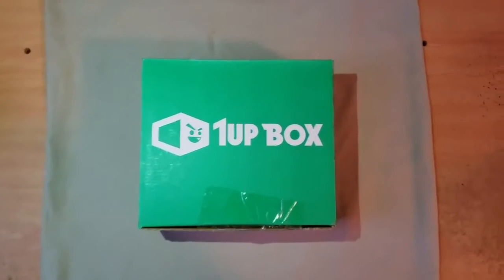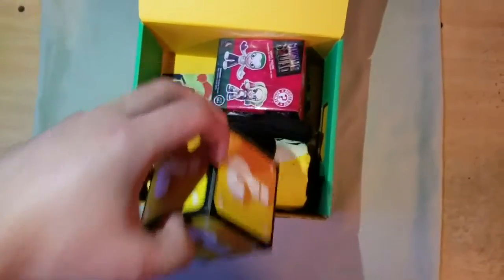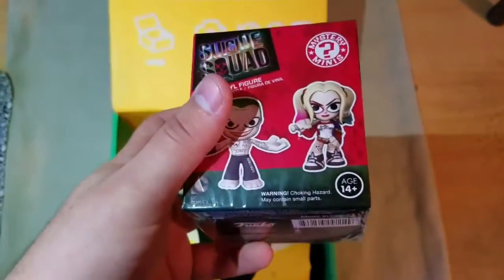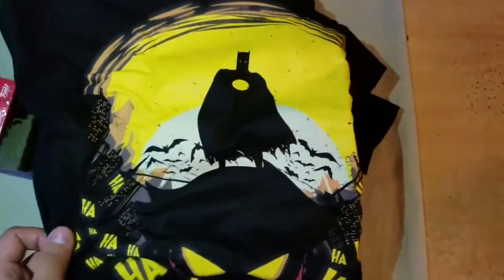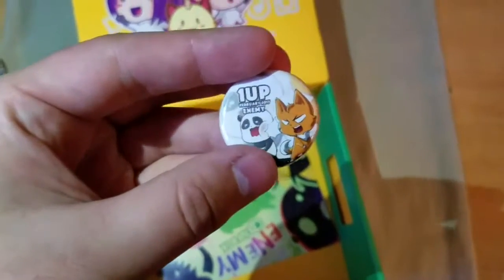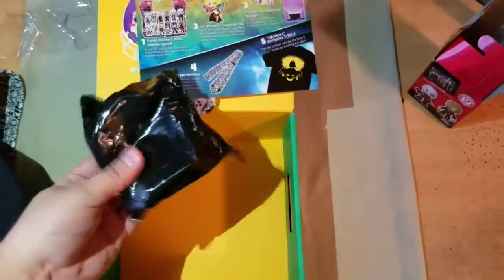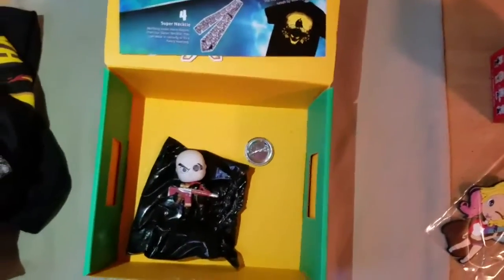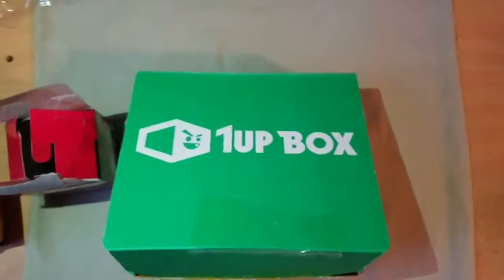[ENEMY] 1UP BOX - UNBOXING - FEBRUARY 2017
► Social Media ◄

► Have a channel? Wanna join a network? Click Here!